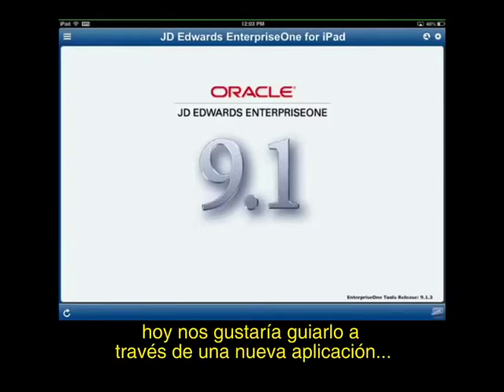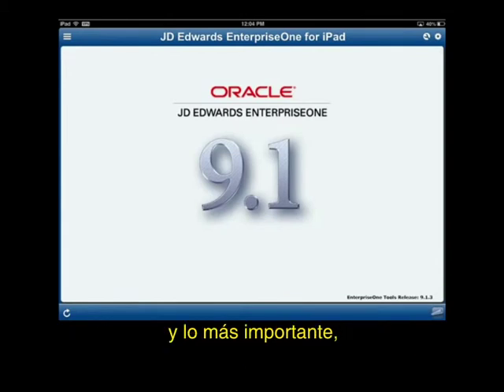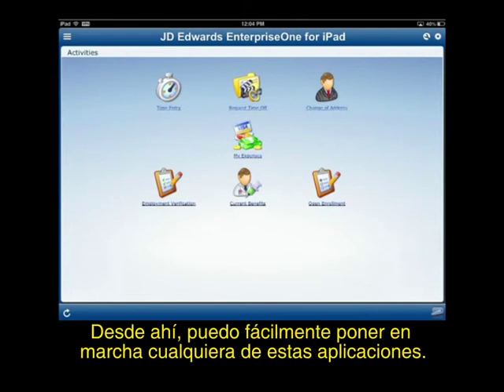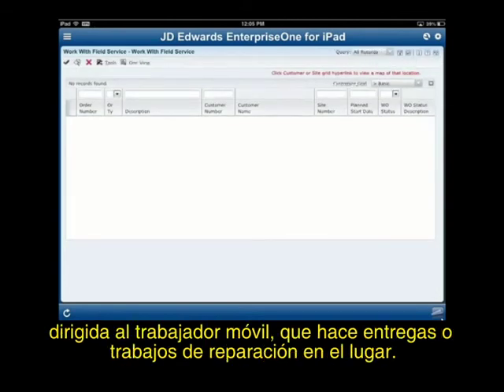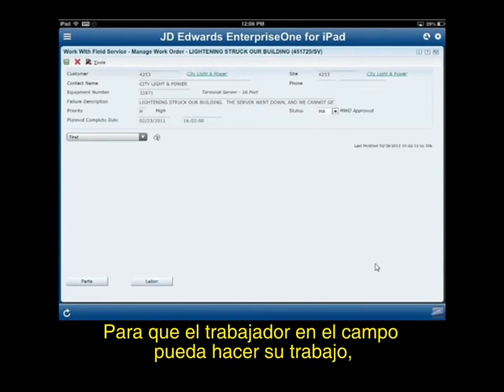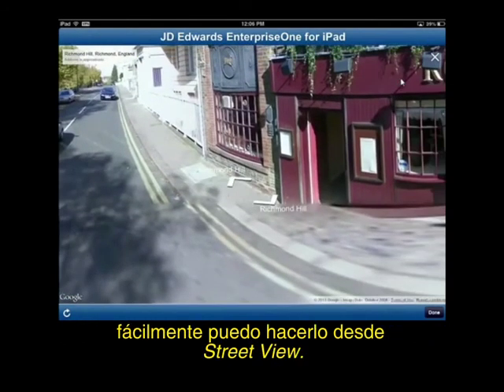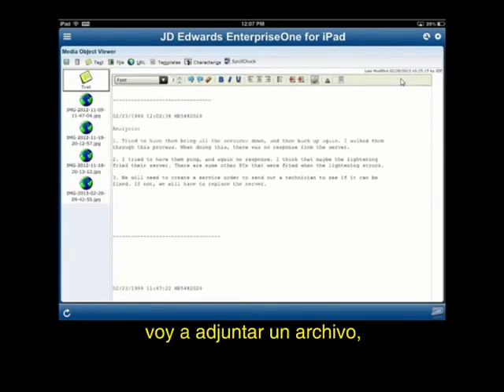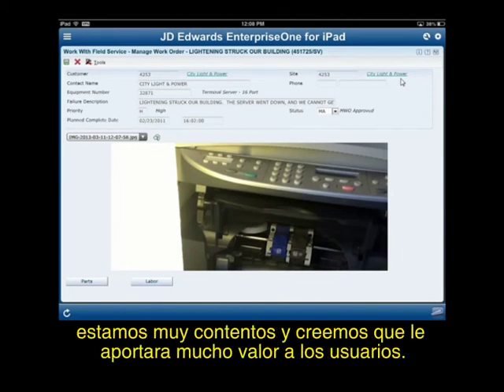JD Edwards para tablet subtitulado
JD Edwards para tablet